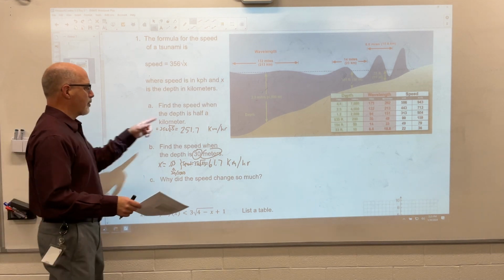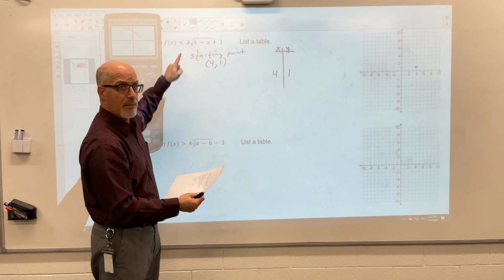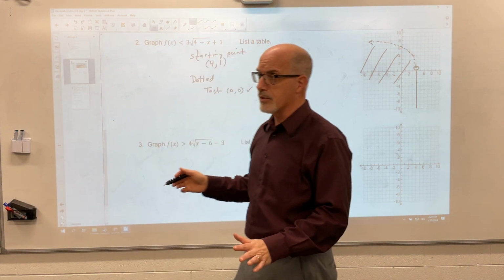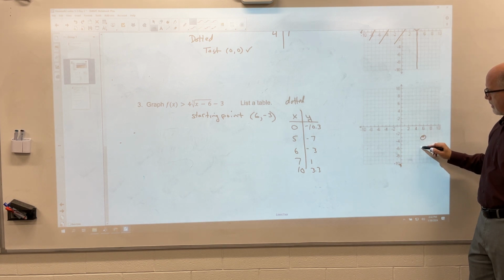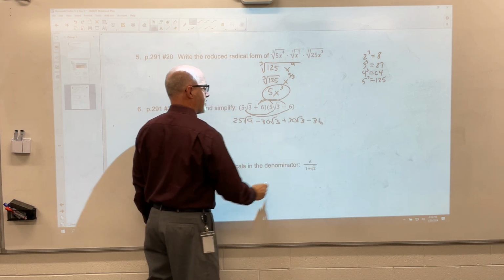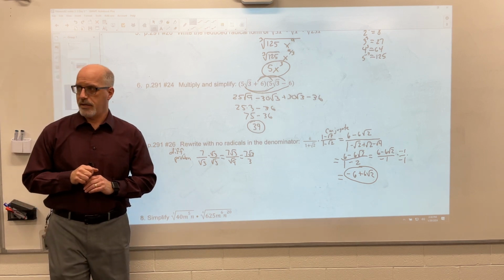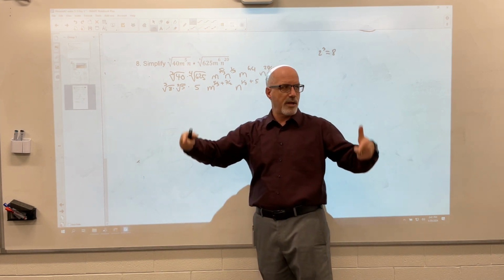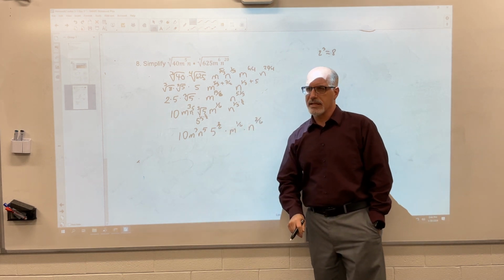Simplifying and Graphing Radicals